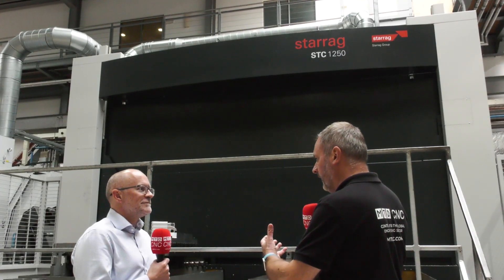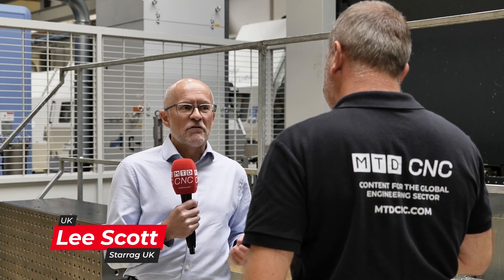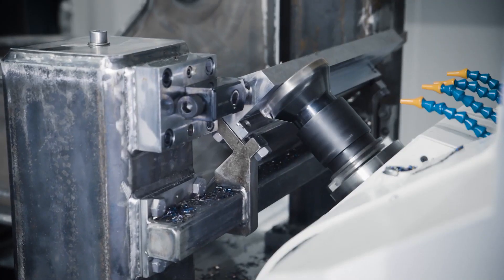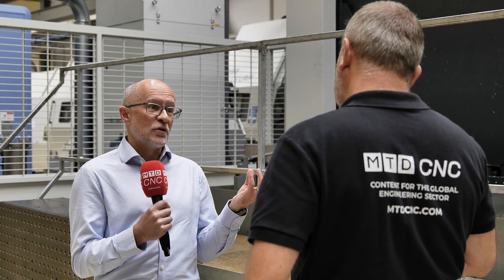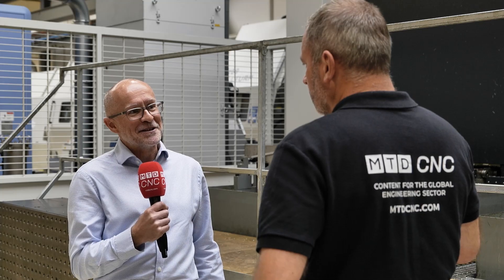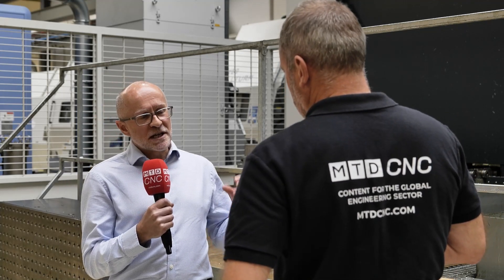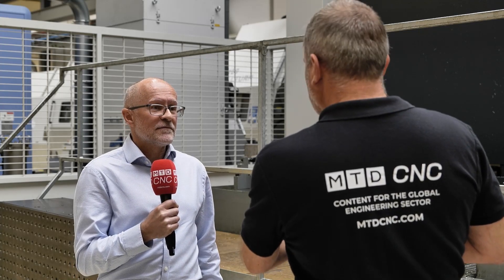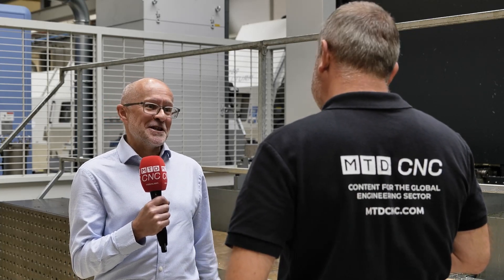The ultimate 5 axis milling solution from Starrag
Such is the accuracy and cost-per-part performance of the heavy-duty, five-axis Starrag STC 1250 machining centre that Starrag uses it to machine components for its own machines! Now used far beyond its initial aerospace customers, the STC’s popularity and flexibility is underpinned by a turning capability and a sixth axis.